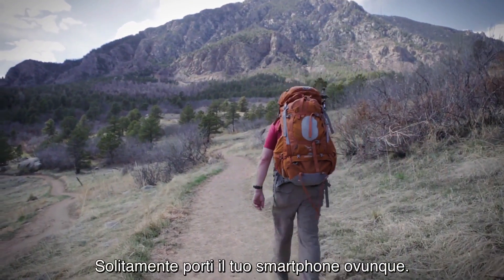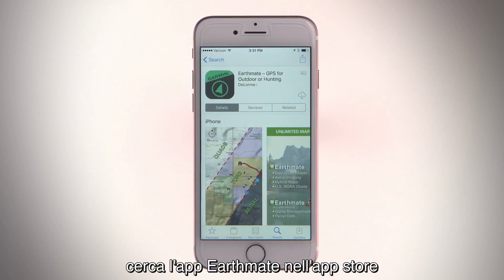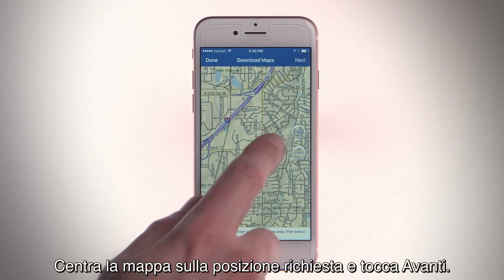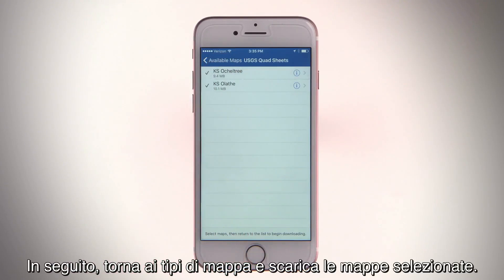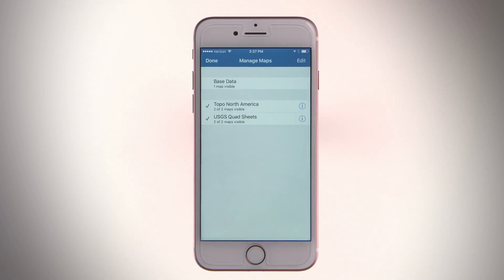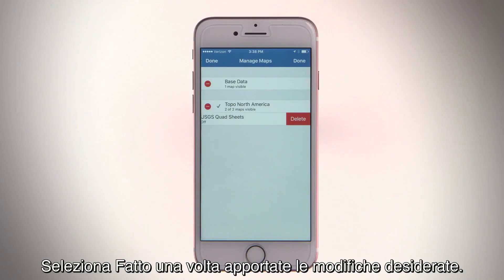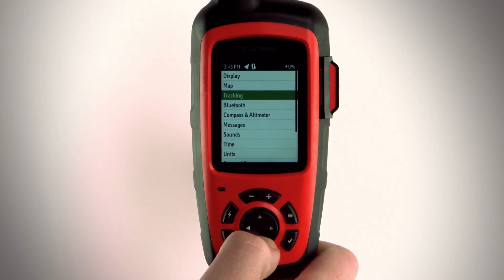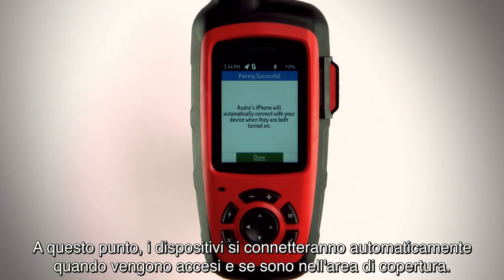inReach - Earthmate - associazione con un dispositivo Apple [Tutorial]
In questo video, scopriamo come associare l'app Earthmate al dispositivo inReach utilizzando un dispositivo Apple.